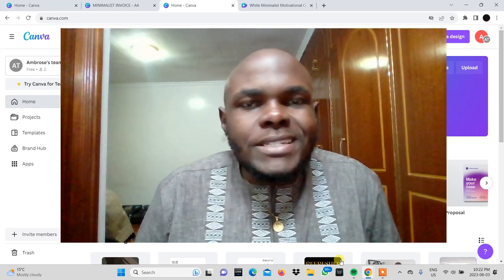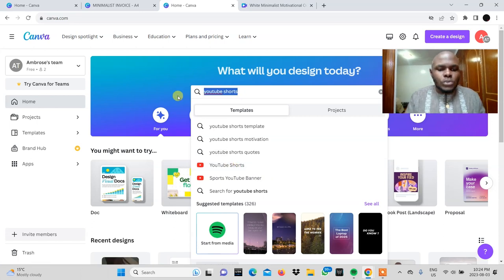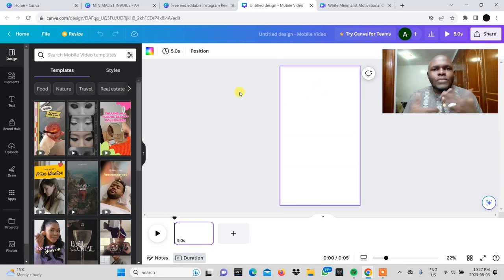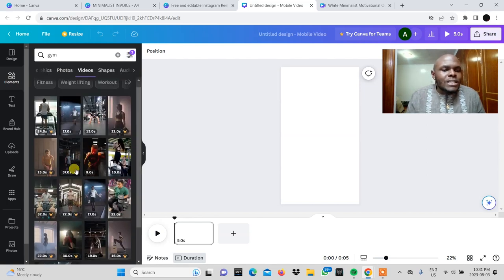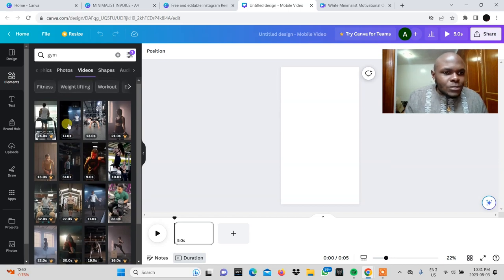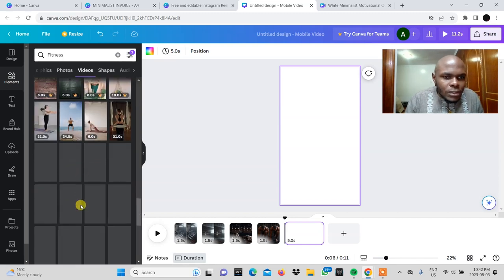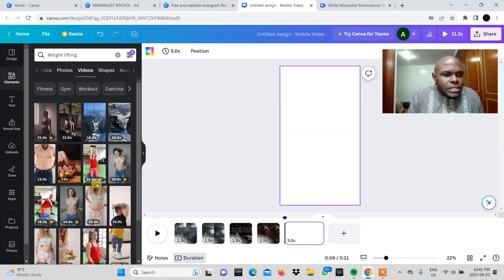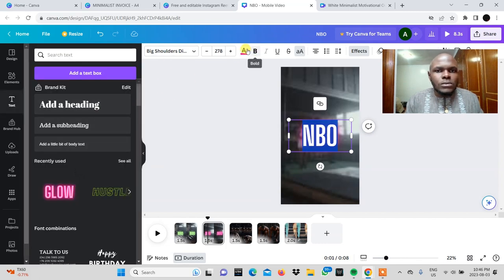How to create Spotify Canvas using CANVA (2023)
Bitcoin address - bc1qd462tpgemeaxn84x7m6p4ca7ttsxt6m7hyd2vv

spotify, spotify canvas, canva, spotify canvas tutorial, canva tutorial, spotify video, canva video, canva video editor